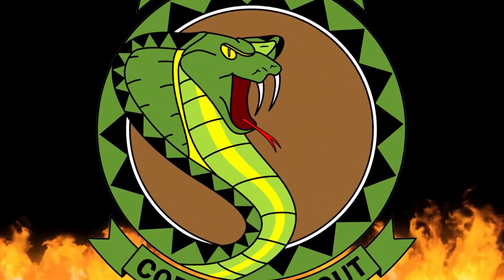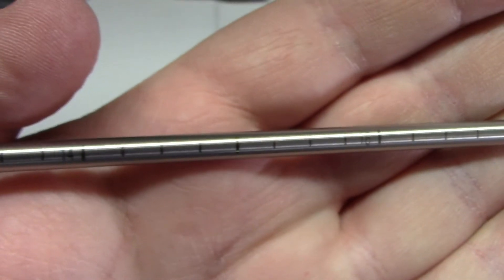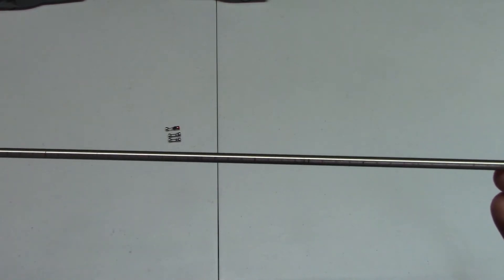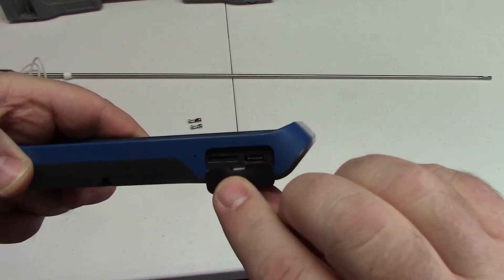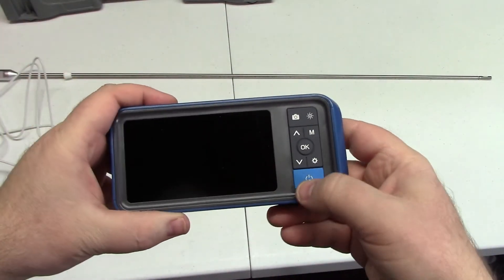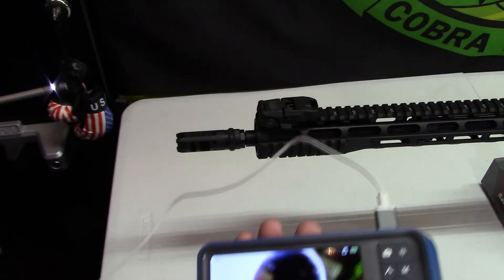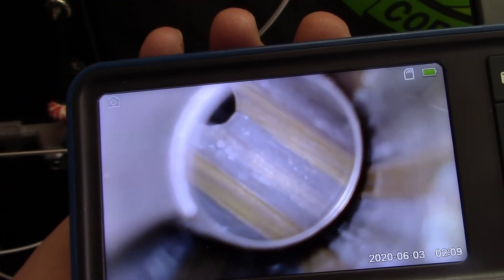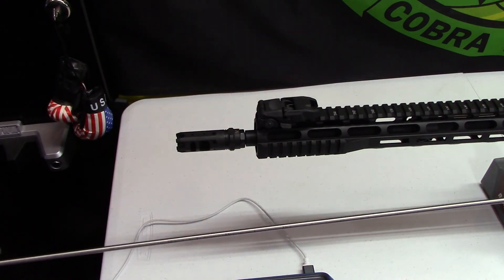Teslong Borescope Unboxing and Real Use - 26" Rigid Rod with Monitor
Unboxing and trying out this 26 inch rigid borescope from Teslong. This is used to inspect rifle barrels .22 caliber and up. The rod itself is .2" thick and comes with 3 inspection mirrors. This one comes with the 4.5" display with 32gb memory card. It can take pictures or record video. Playback on the monitor or download to your computer. I'm liking this so far. Really shows you what you need to see. I've got some barrel cleaning to do!